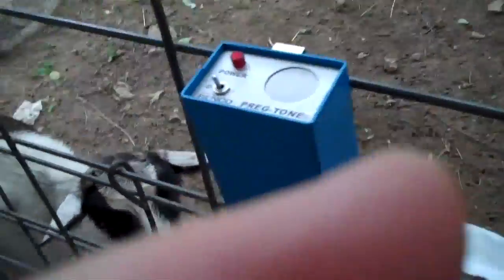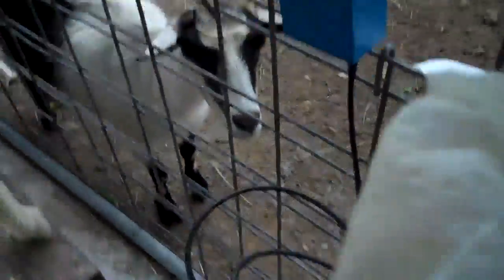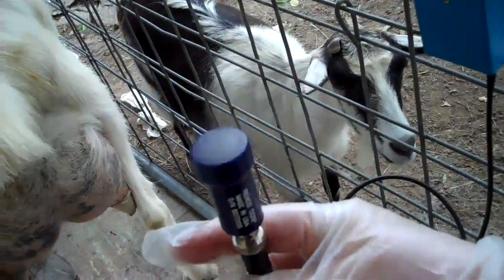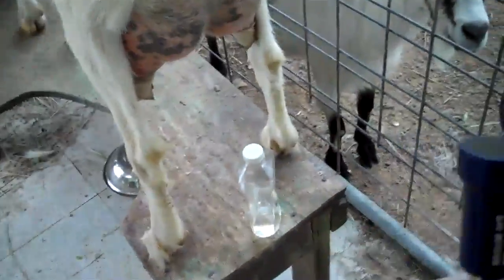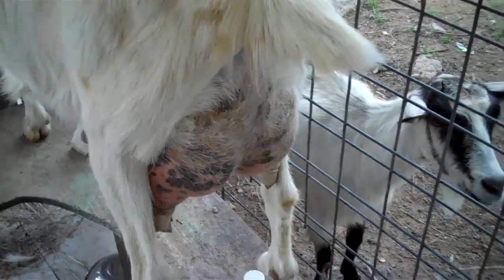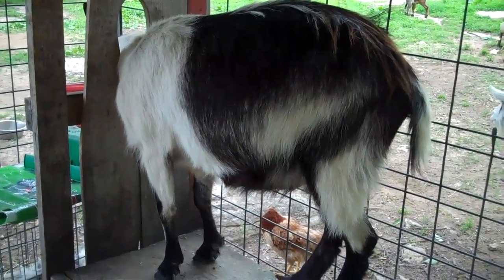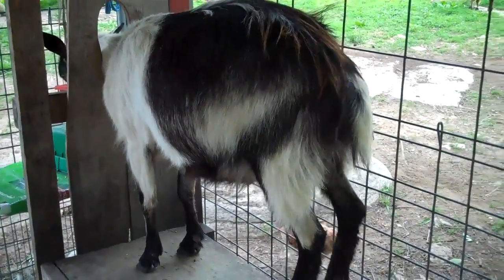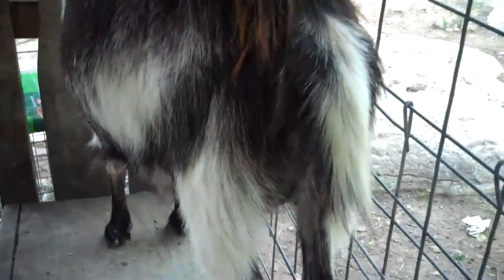PregTone - electronic goat pregnancy detector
Checking the girls for who is pregnant and who isn't.